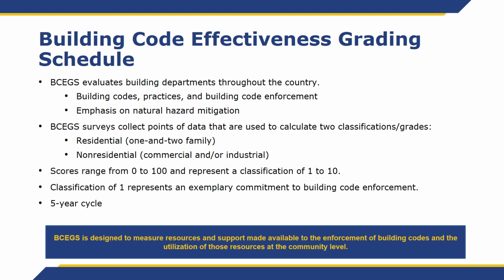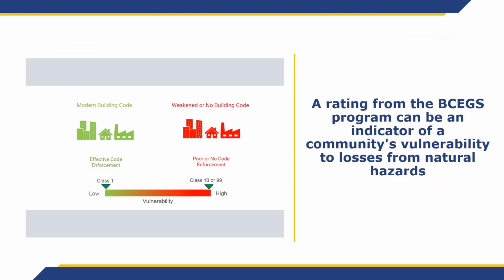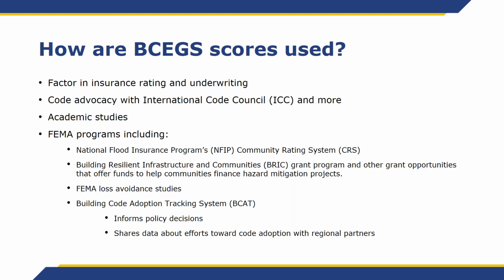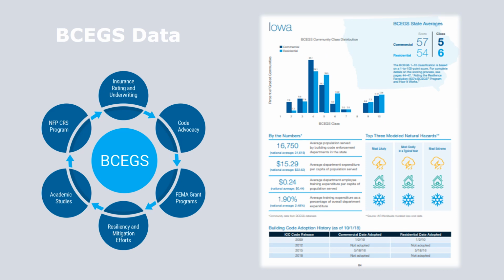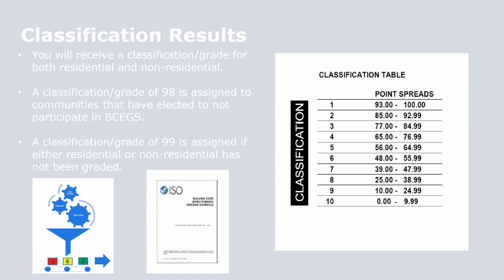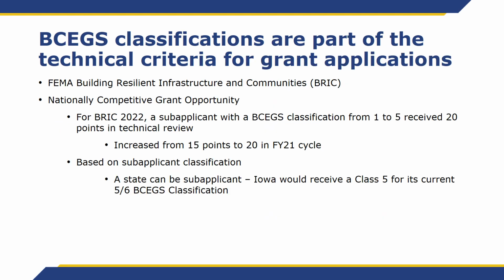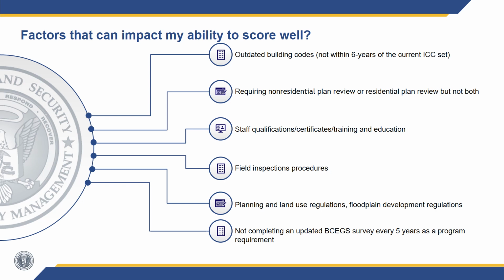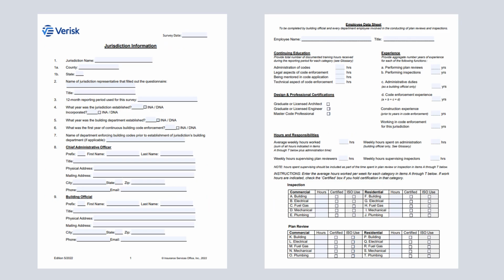Participating in the Building Code Effectiveness Grading Schedule (BCEGS) Part I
Iowa HSEMD presents Participating in the Building Code Effectiveness Grading Schedule (BCEGS) Part I - April 2023